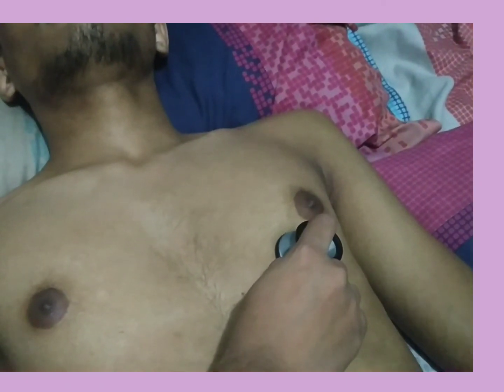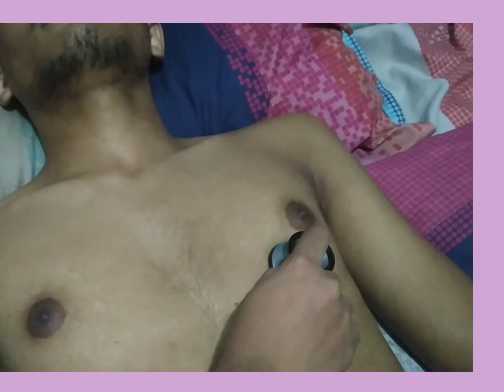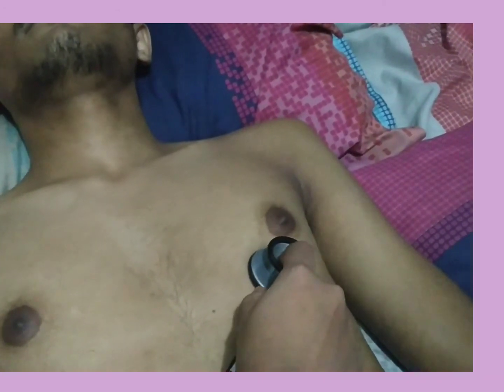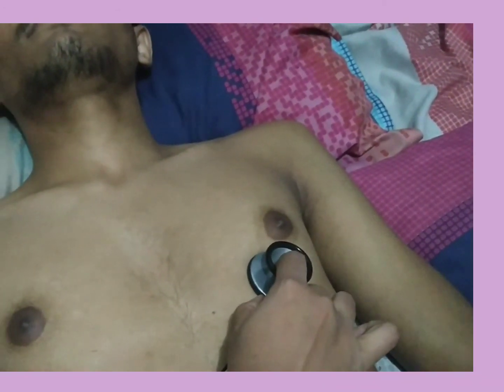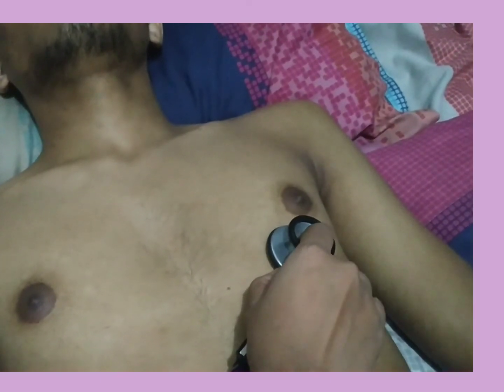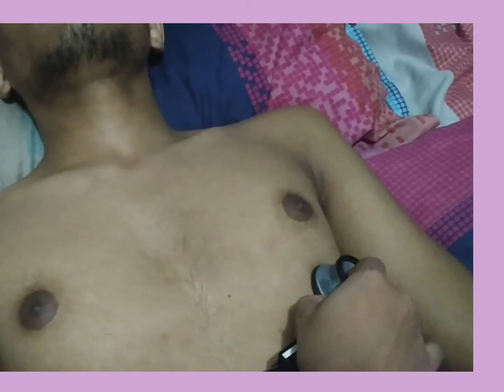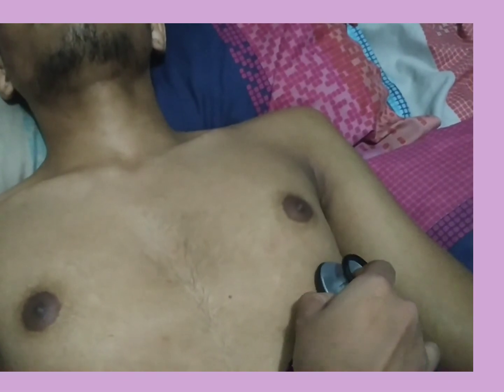KAVURU SRI SAI NIHARIKA | EXAMINATION OF THE CVS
EXAMINATION OF THE CVS
1.AORTIC AREA
2. PULMONARY AREA
3.TRICUSPID AREA
4.MITRAL AREA(APEX IMPULSE)
HEART SOUNDS
MURMURS